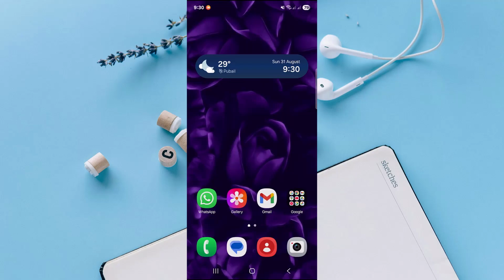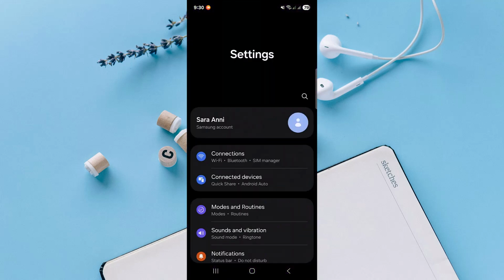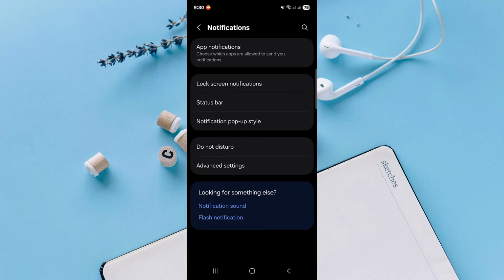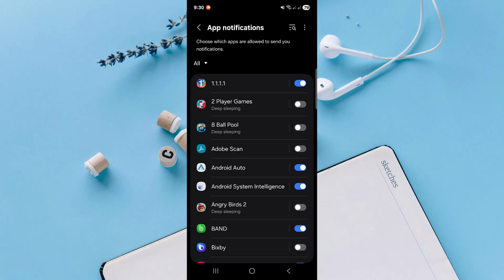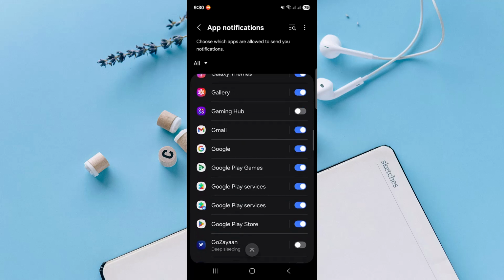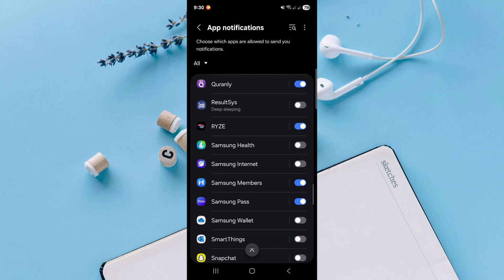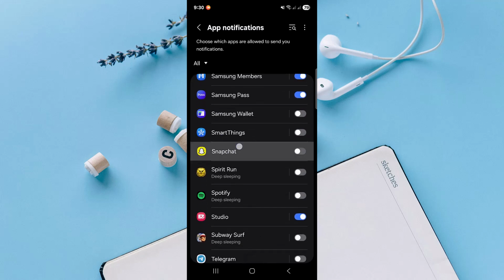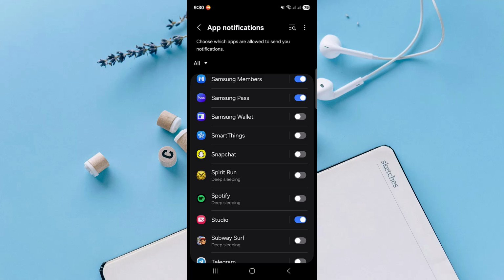How to Fix Snapchat Notifications Not Showing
How to Fix Snapchat Notifications Not Showing  | DigitalKnowledge101

In this step-by-step tutorial, I’ll show you exactly How to Fix Snapchat Notifications Not Showing

In this video, you’ll learn:
✅ how to fix snapchat notifications not showing bitmoji
✅ Step-by-step guide to How to Fix Snapchat Notifications Not Showing
✅ Easy method on fix snapchat notifications not showing
✅ Tips on how to fix snapchat notifications not showing